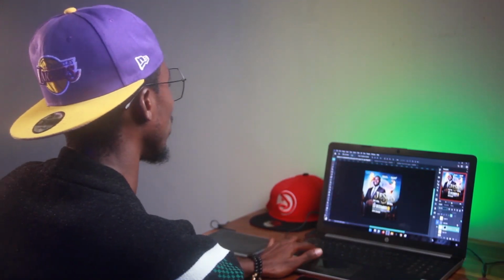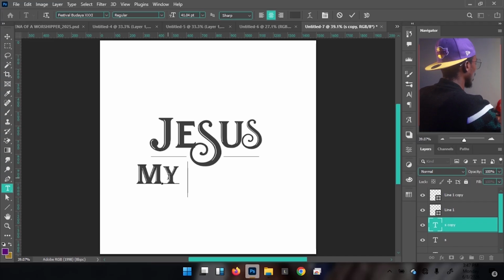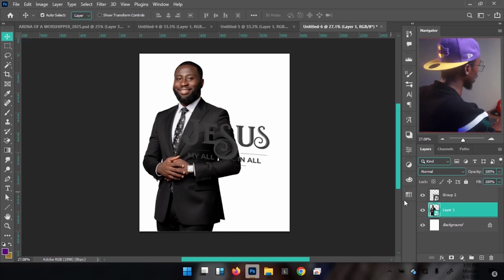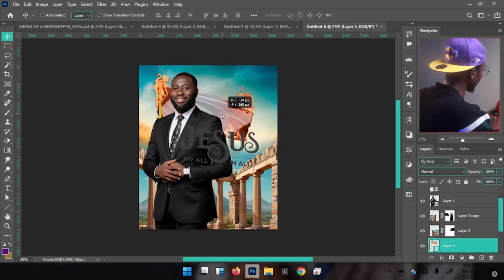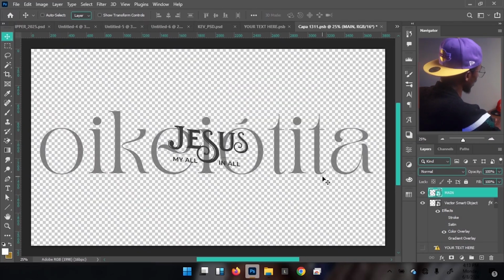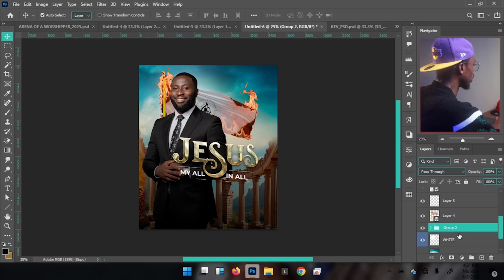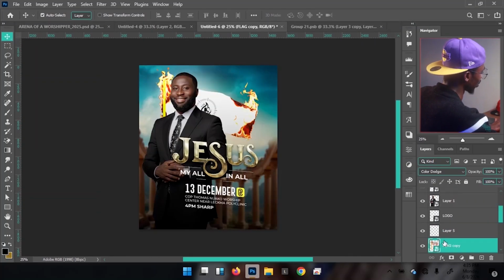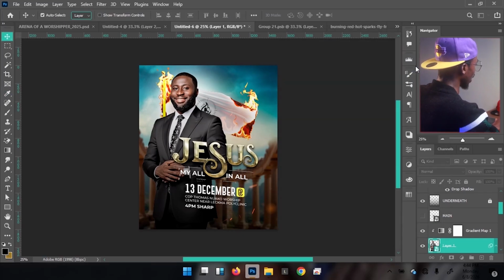Photoshop Tutorial: Church flyer design(music flyer)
Photoshop Tutorial: Church flyer in photoshop